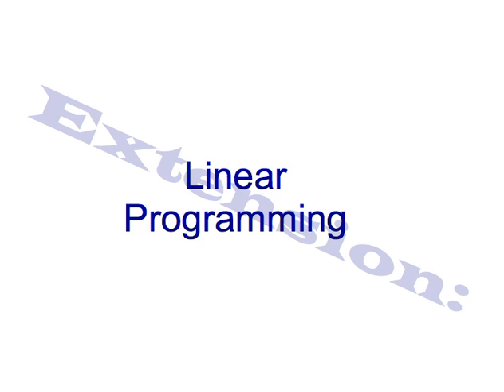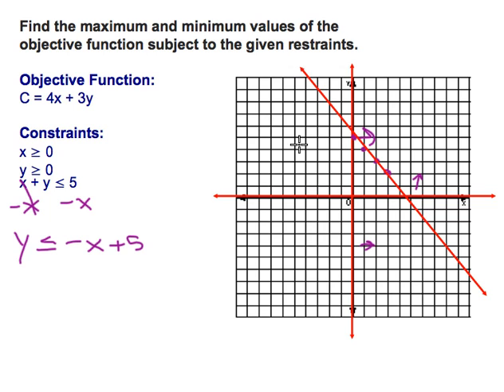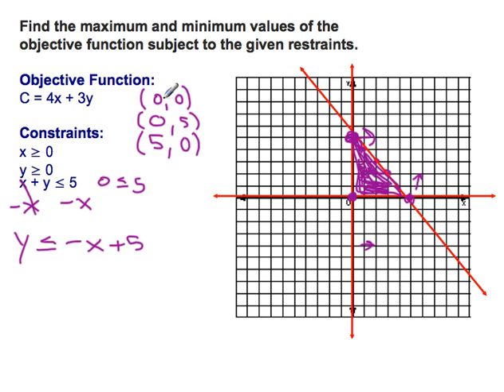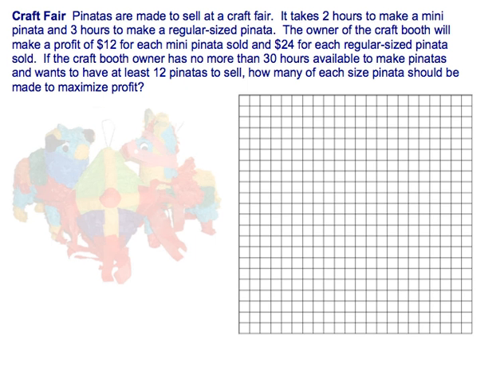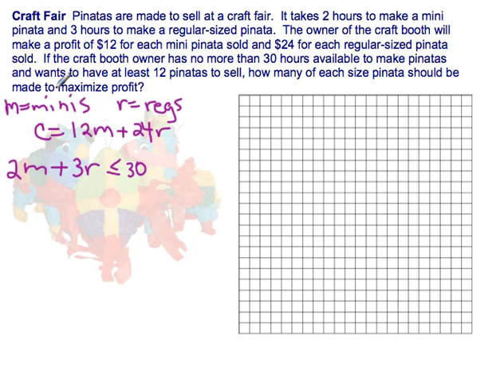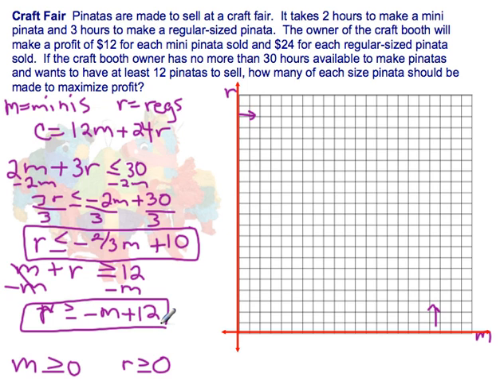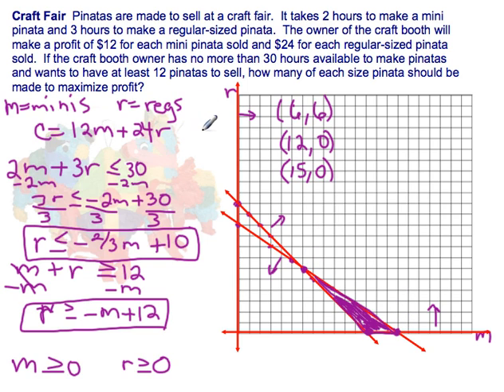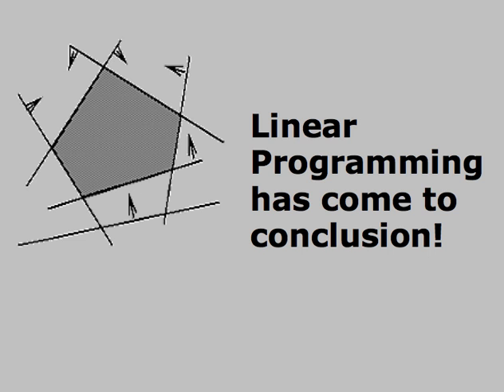CAT 3.3 Linear Programming .mp4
3.3 Linear Programming Notes